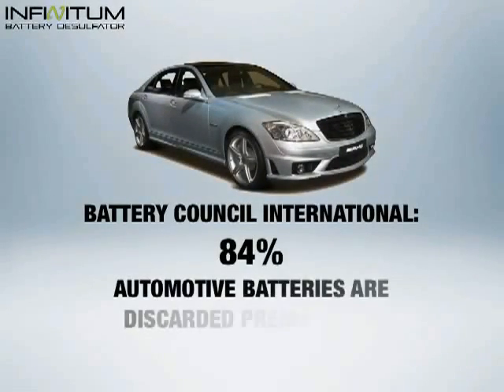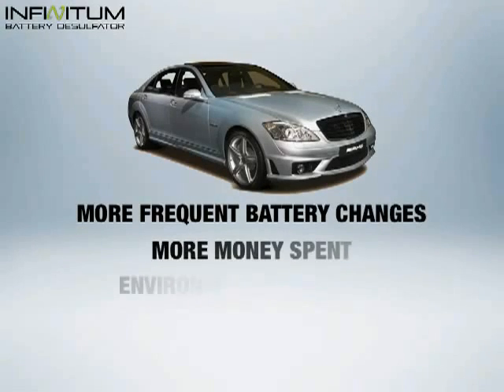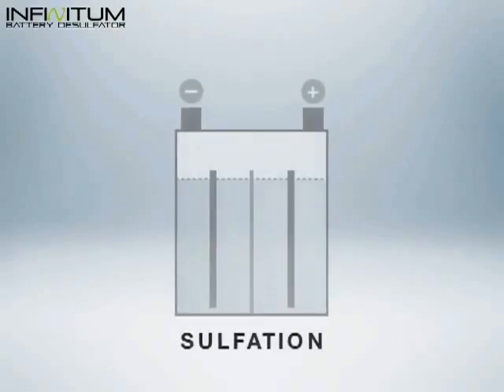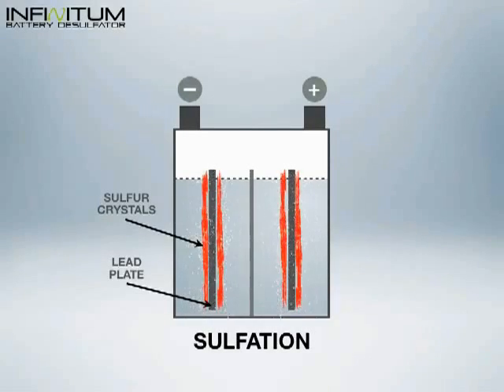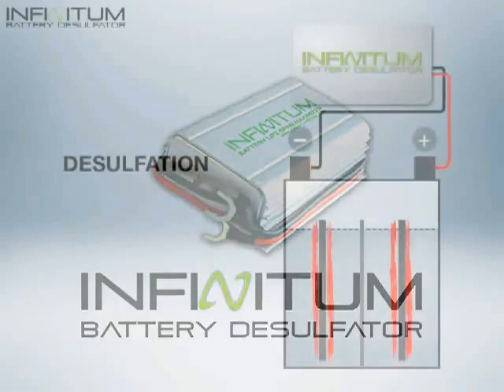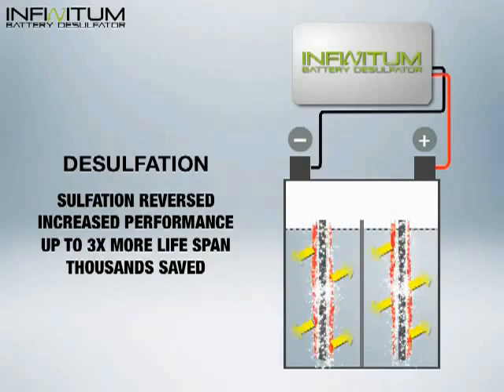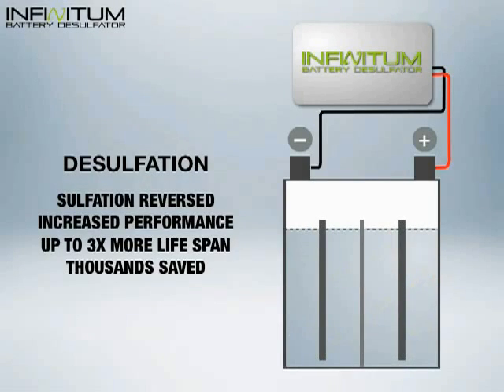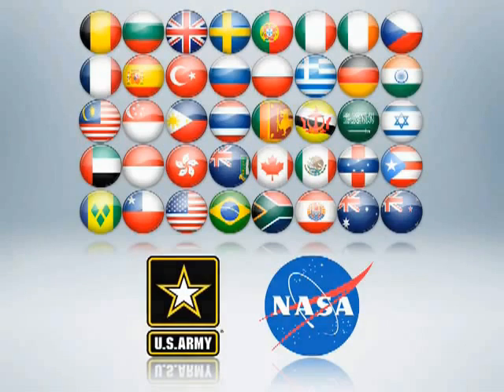ML 32446020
Video Migrado